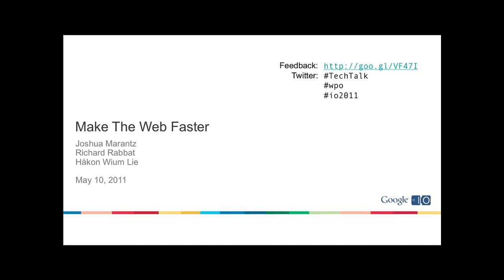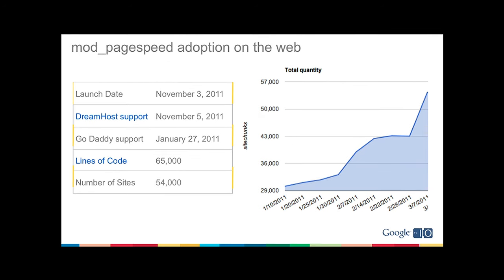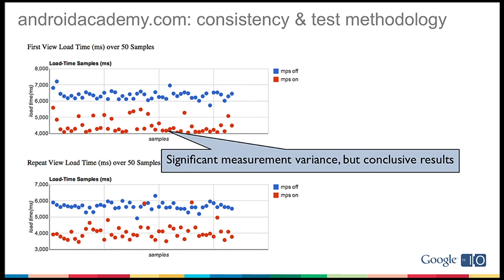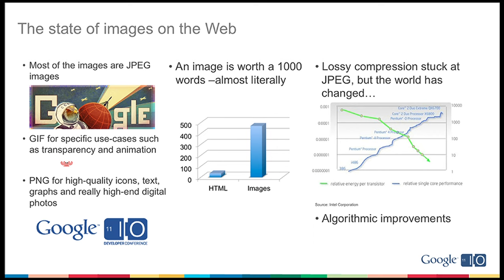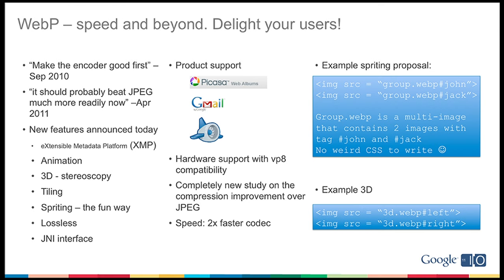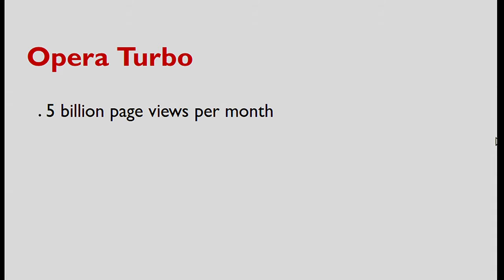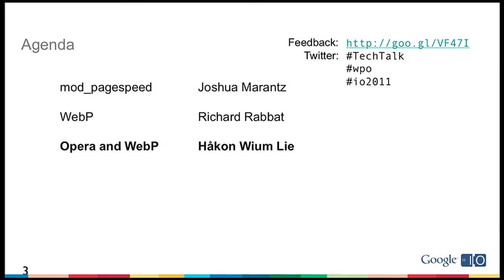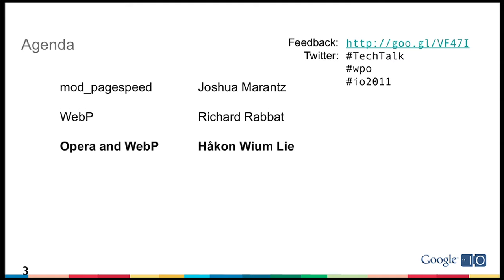Google I/O 2011: Make the Web Faster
Richard Rabbat,  Joshua Marantz,  H�kon Wium Lie

mod_pagespeed is an Apache module that web developers can use to automate web page performance optimizations. In this talk, we examine how mod_pagespeed improves web page speed and reduces network bandwidth usage and describe the measured benefits on these pages. We then describe WebP, a new image format for the web, that reduces the bandwidth needs for images by 40% over JPEG for a comparable quality and demonstrate its support in Chrome and Opera.